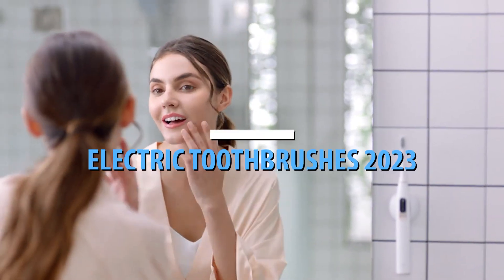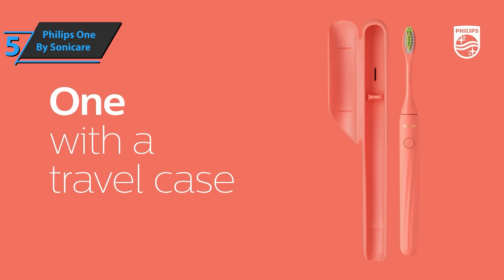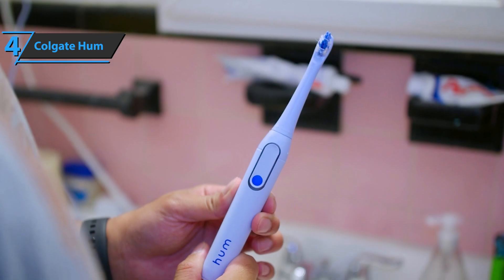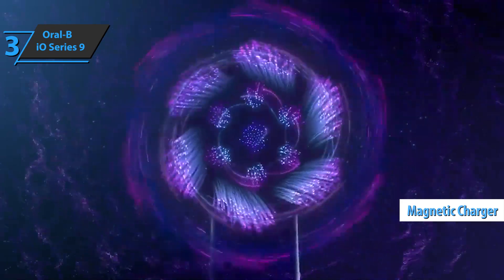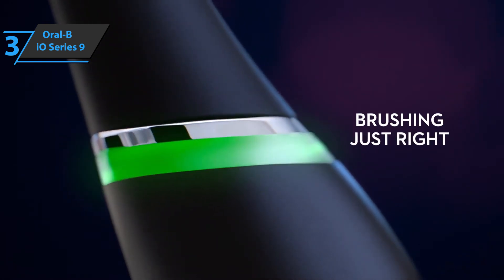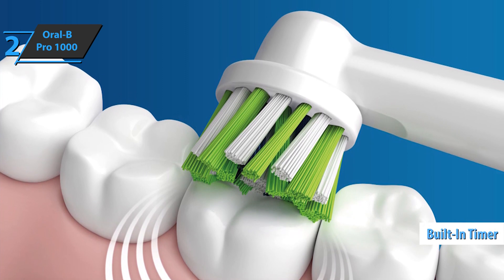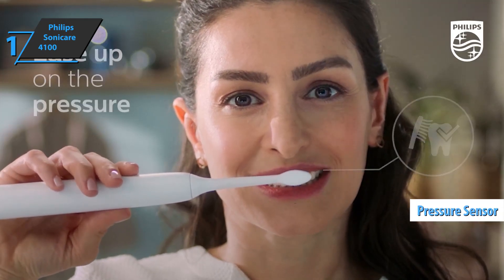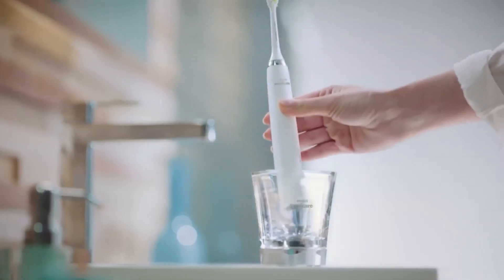Top 5 BEST Electric Toothbrushes of [2023]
➜ Links to the best Electric Toothbrushes 2023 we listed in this video:

►US Links◄
➜ 5. Philips One By Sonicare - 3x4yJTb
➜ 4. Colgate Hum - 3HIqwcd
➜ 3. Oral-B iO Series 9 - 3Xij1hC
➜ 2. Oral-B Pro 1000 - 3jHvVIm
➜ 1. Philips Sonicare 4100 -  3S36KwI
►UK Links◄
➜ 5. Philips One By Sonicare - 40E1Nyi
➜ 4. Colgate Hum - 3YvPIt4
➜ 3. Oral-B iO Series 9 - 3jPYJ1k
➜ 2. Oral-B Pro 1000 - 3XfVBd4
➜ 1. Philips Sonicare 4100 - 3x6LBb9
►CA Links◄
➜ 5. Philips One By Sonicare - 3jBBoAI
➜ 4. Colgate Hum - 3JWVnV1
➜ 3. Oral-B iO Series 9 - 3RJdm30
➜ 2. Oral-B Pro 1000 - 3x4ztrr
➜ 1. Philips Sonicare 4100 - 3YCoq4l

We have just laid out the top 5 best electric toothbrushes 2023. In 5th place is the Philips One By Sonicare, our pick for the best budget electric toothbrush. In 4th place is the Colgate Hum, our pick for the best value electric toothbrush. In 3rd place is the Oral-B iO Series 9, our pick for the best premium electric toothbrush. In 2nd place is the Oral-B Pro 1000, our pick for the best runner-up electric toothbrush. In 1st place is the Philips Sonicare 4100, our pick for the best overall electric toothbrush.